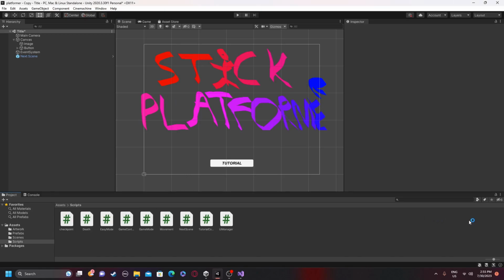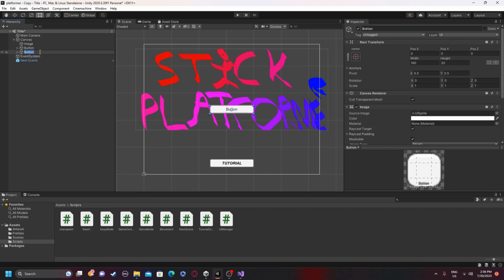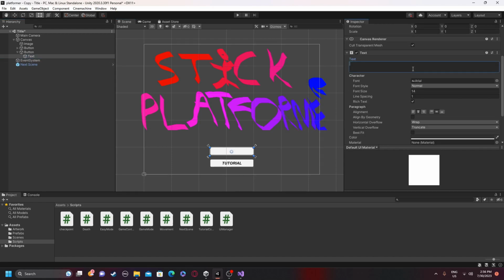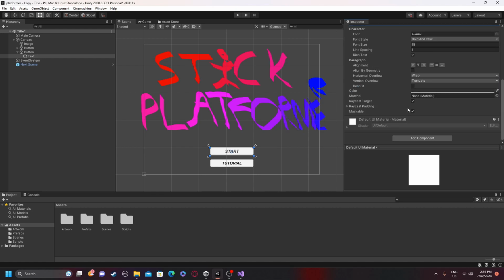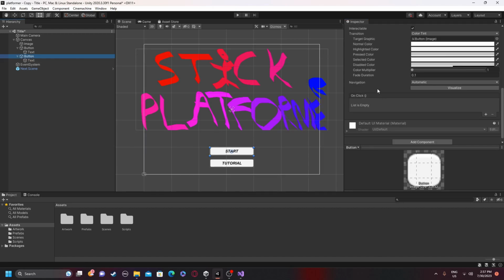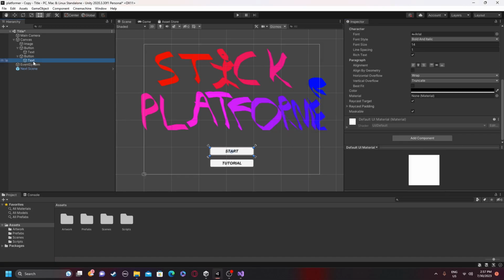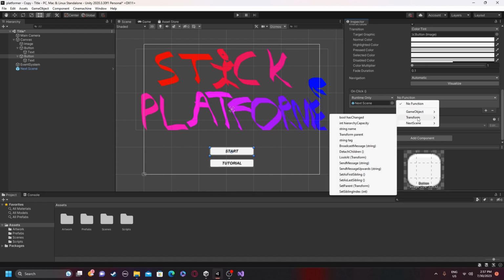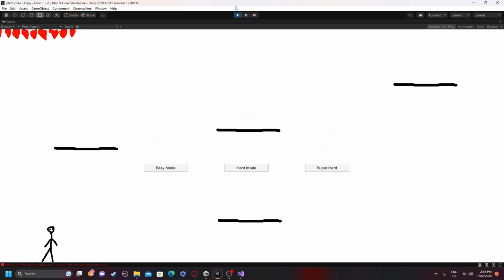How To Make A Button In Unity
Also, if you would like to read my blog on Tech, Gaming, and Social media named Hyper Updates click this